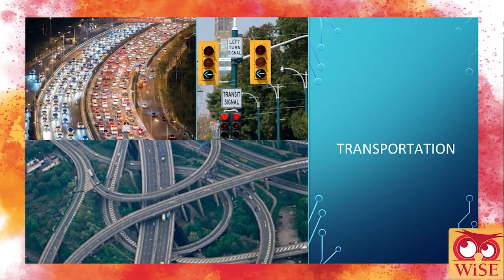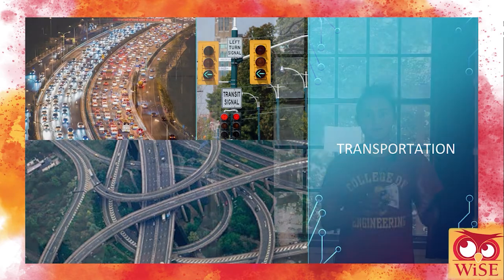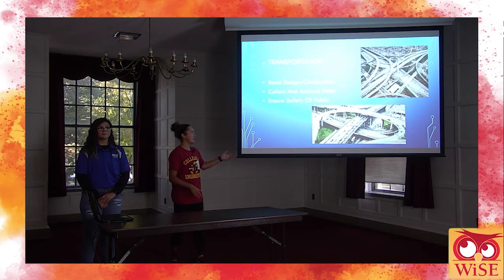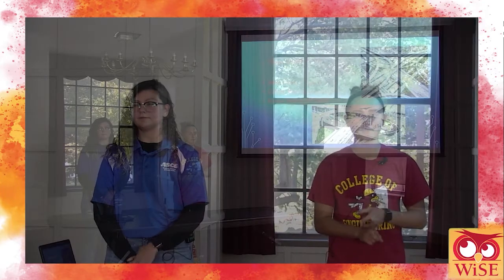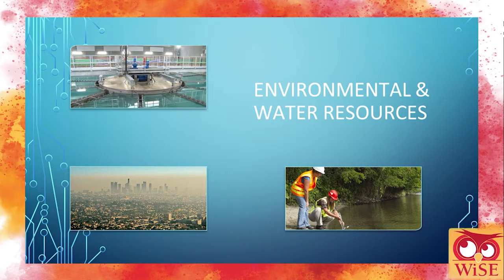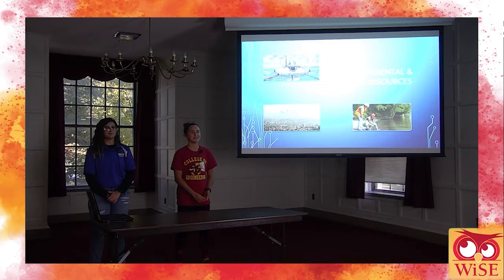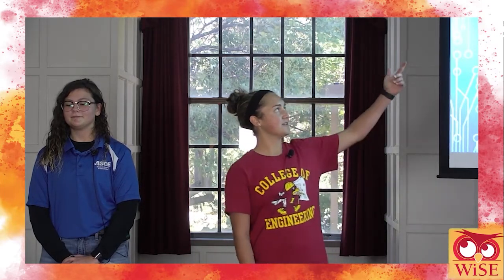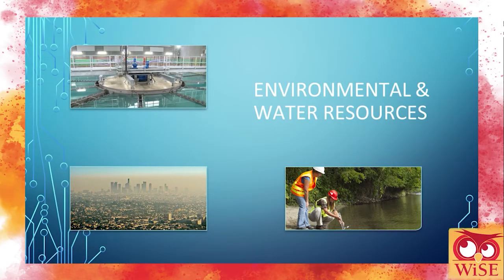Build the Tallest Tower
Members of the American Society of Civil Engineers student organization will discuss what Civil Engineering is and how it impacts everyday life. This includes building and designing roads, bridges, airports, tunnels, damns, and water supply systems. Participants will have the opportunity to build a tall tower out of spaghetti noodles and marshmallows.